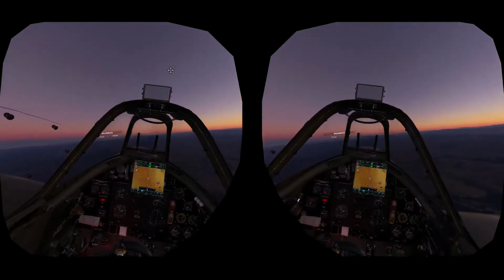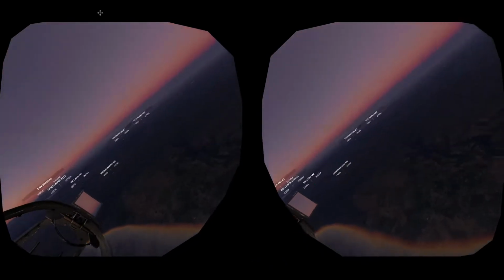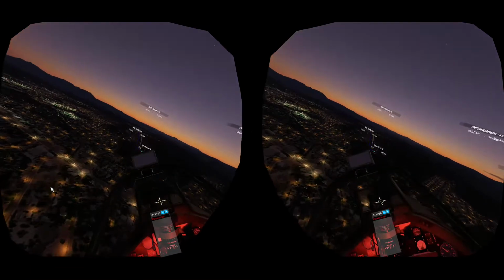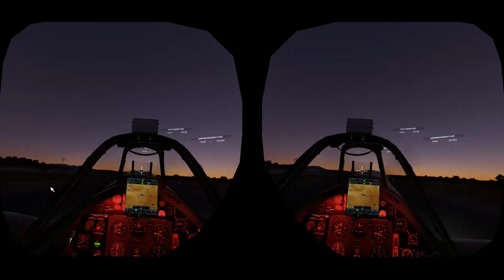The end of the group flight with host OverKill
OverKill — Today at 12:40 AM
Going Live on YOUTUBE for our Sunday Group Flight at 4pm PST (20min)
Starting KTUS
I'll be on RAMP 37
Destination - short hops until we reach KSAN (San Diego)
TIME = LIVE
WEATHER = LIVE